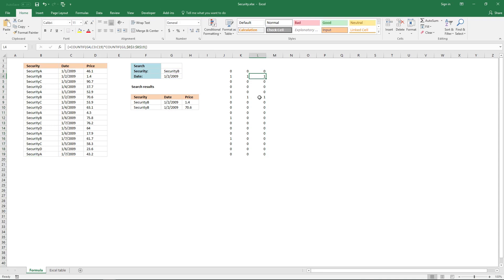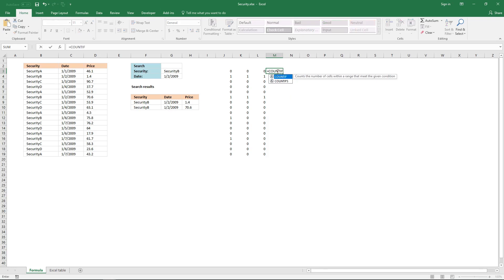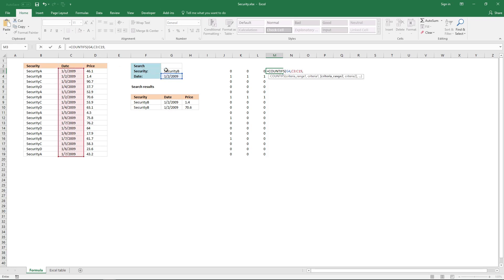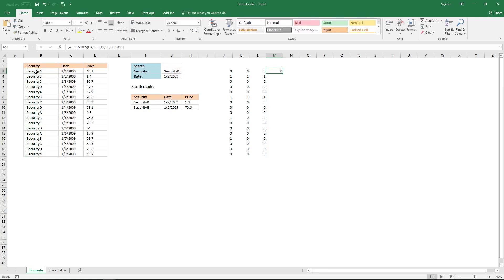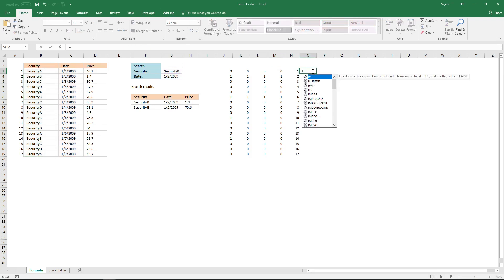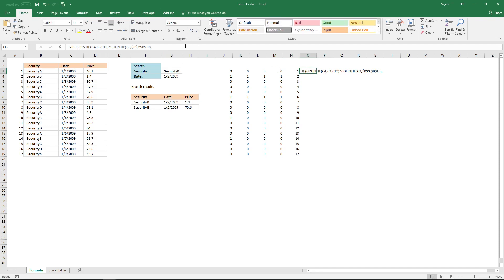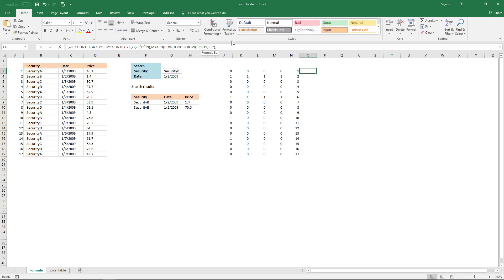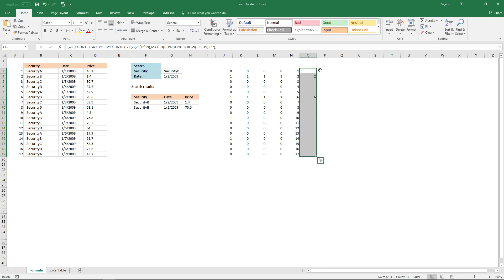Match two criteria and return multiple records [Array Formula]